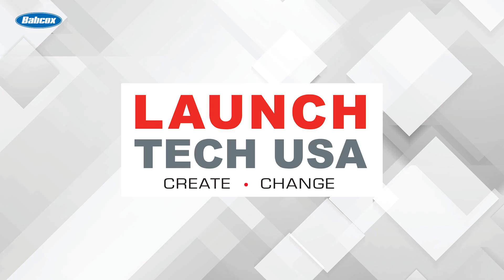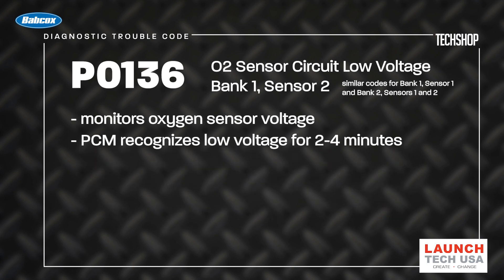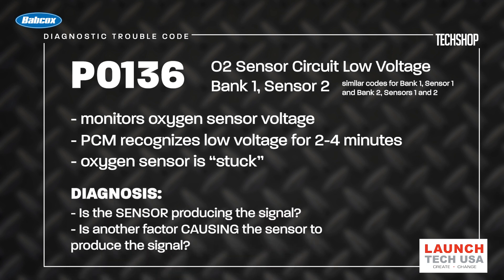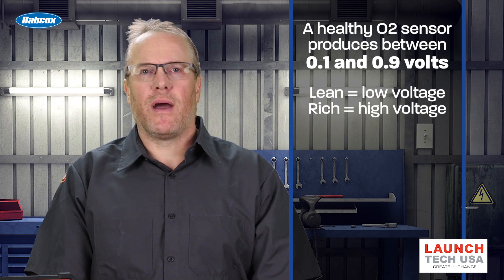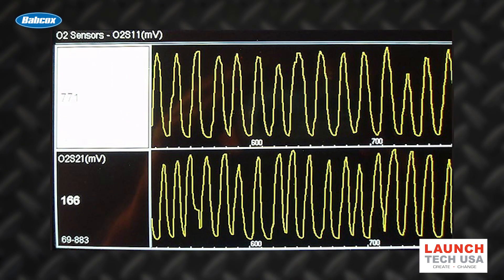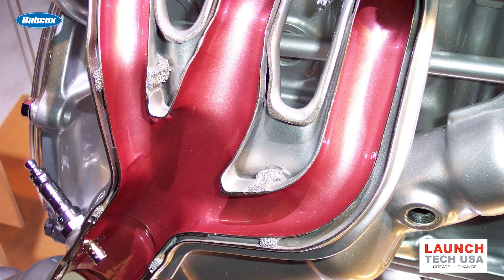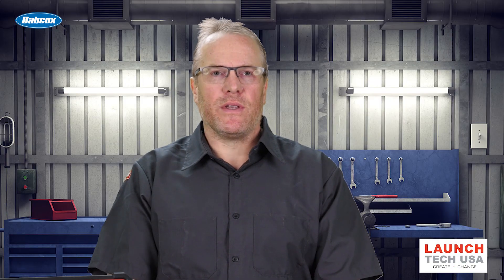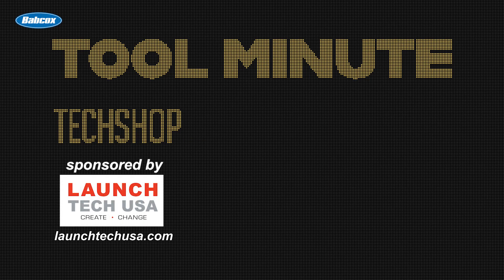LAUNCH Tech USA-Code P0136 O2 Sensor Circuit Low Voltage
Trainer: Eric Grabe
Product: Launch Tools
Content: if there is something wrong with the O2 Sensor Circuit low voltage, what you gonna do? First, is the sensor producing the signal? Second, is another factor causing the sensor to produce the signal?

Produced by Babcox, TECH SHOP Tool Minute